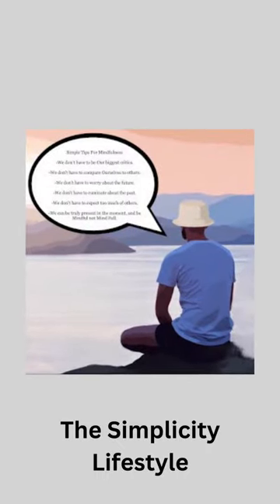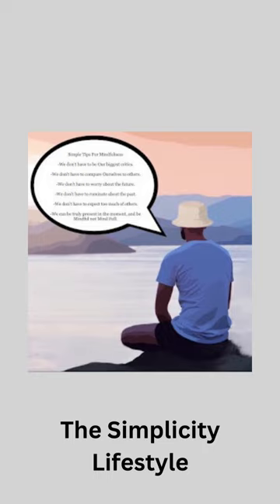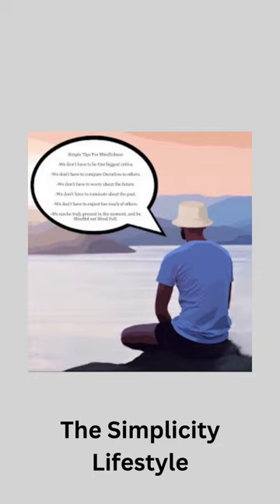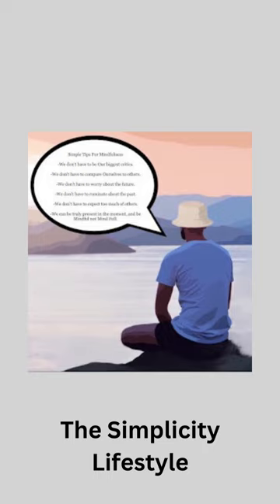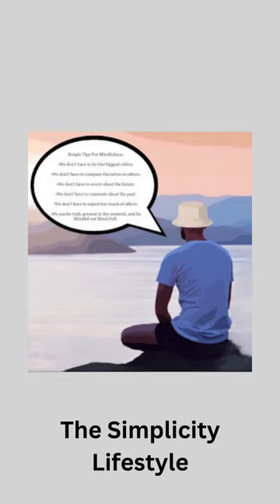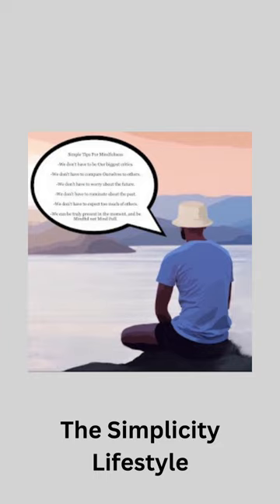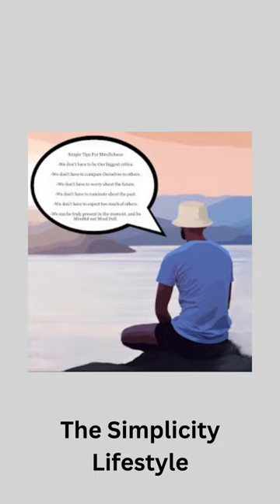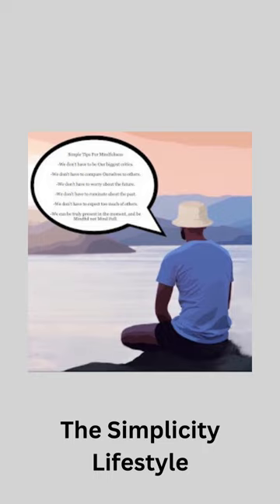Simply Mindful Not Mind Full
The Simplicity Lifestyle Website